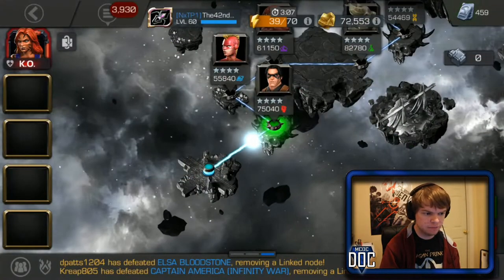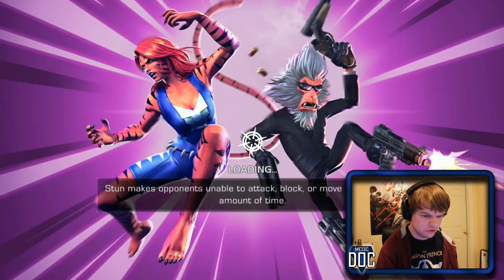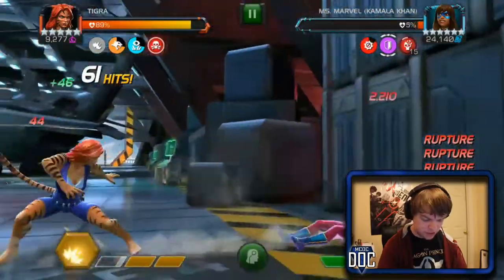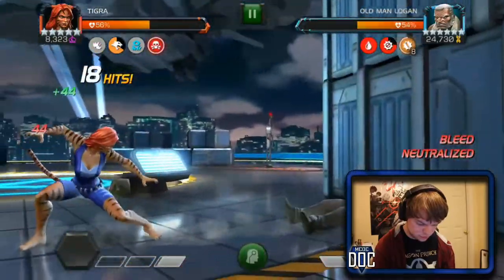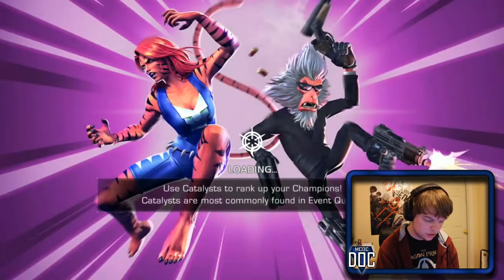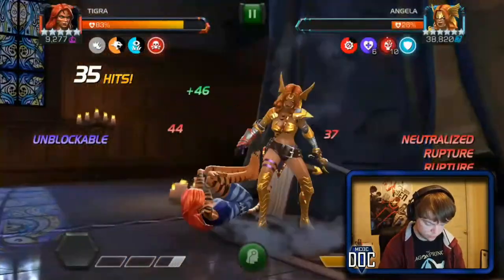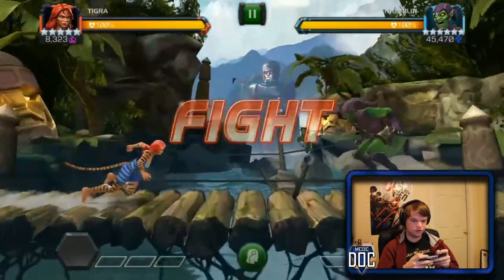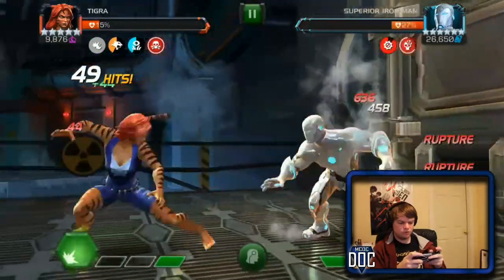[MCOC] Tigra Live Testing! Lets find out how good she is!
Oh man its been too long since a first time testing, lets do this!